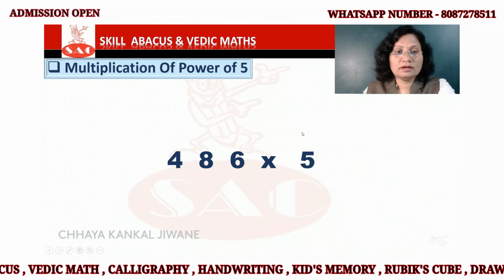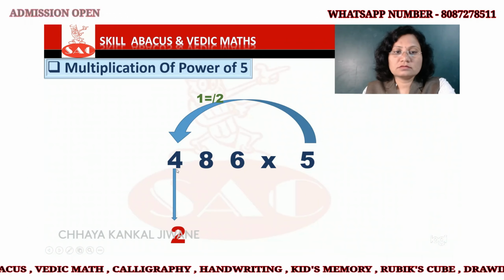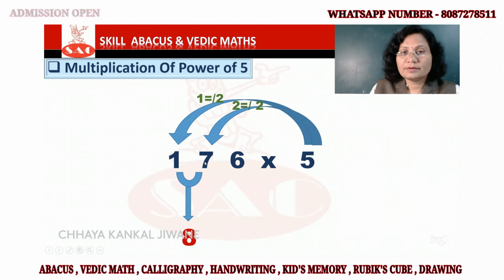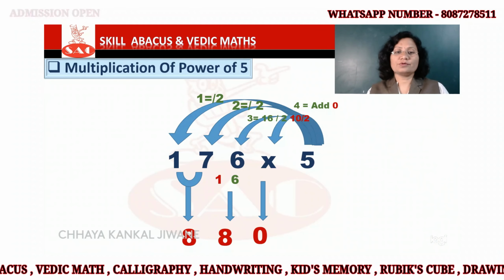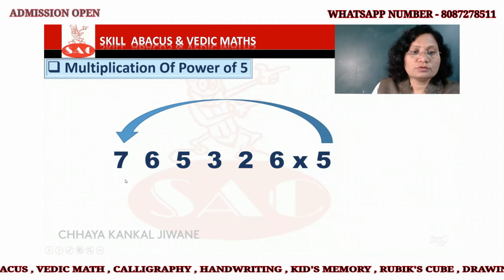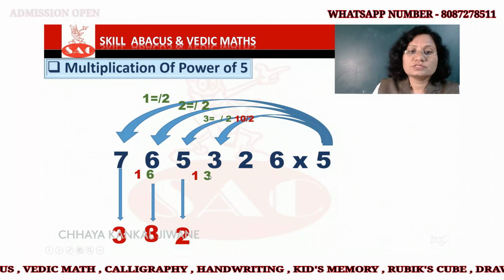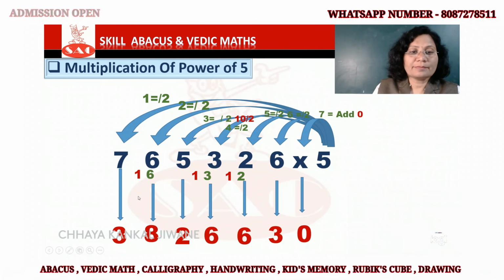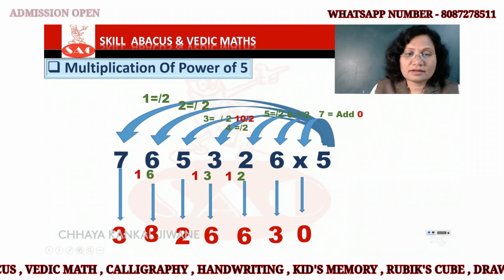VEDIC MATH MULTIPLICATION OF POWER OF 5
START YOUR OWN ABACUS AND VEDIC MATH CLASSES
"Abacus and Vedic Math Coaching Business
REGISTER NOW.
Business Opportunity in Your City. Start your business in the Education sector No Royalty!!!
Open your own Abacus Class with SKILL ABACUS. and earn Rs. 30 to 40 thousand per month
A great golden opportunity to start your own Abacus and Vedic Math classes from your own home or nearby schools and classes.
From which you can easily earn Rs. 30,000 /- to 40,000 /- per month by working only 2 to 4 hours a week.
● Working men & women (to find work-life balance)
● Homemakers (by up skilling them for a career from home)
● career-focused individuals to discover a new career/second career
Benefits
• Low Investment and High Returns
• 24x7 Support. Training and  Full Support.
• Franchise Opportunity Available All Over India
You can also join our Facebook and YouTube Community for Consistent Learning.
Please click on the below link to join :

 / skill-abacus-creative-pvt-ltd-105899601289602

SKILL ABACUS CREATIVE PVT.LTD.

Multiply power of 5 with ease using Vedic Math techniques! This video will teach you how to quickly and accurately solve multiplication problems involving powers of 5 using ancient Indian mathematical methods. Say goodbye to traditional multiplication methods and hello to Vedic Math!

Discover the magic of Vedic math with this tutorial on multiplication of powers of 5. This ancient technique will revolutionize the way you do math and make you a lightning-fast calculator! Watch and learn now!

Learn how to easily multiply powers of 5 using Vedic Math techniques in this video! This shortcut will save you time and improve your mental math skills. Boost your math abilities with this powerful Vedic Math method.